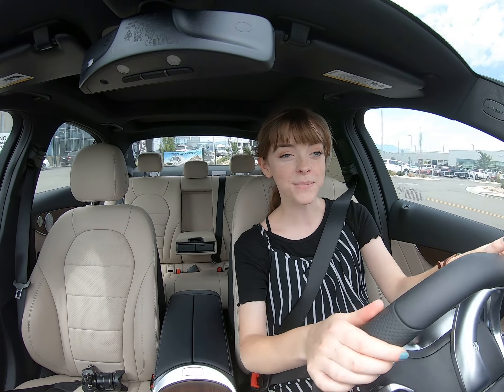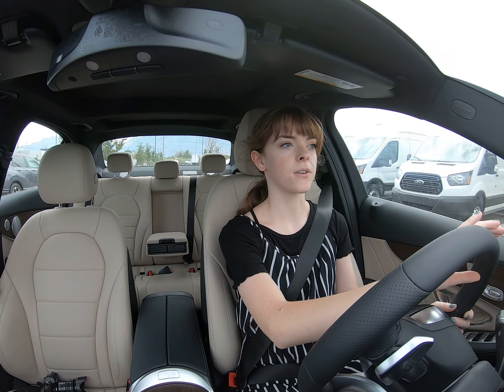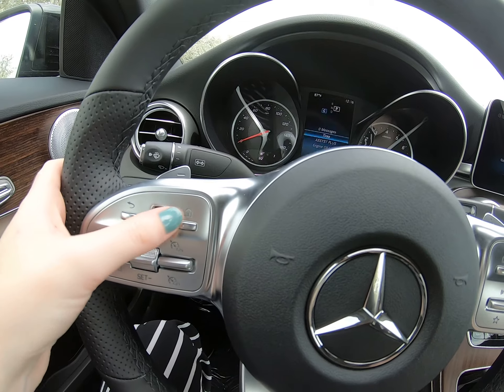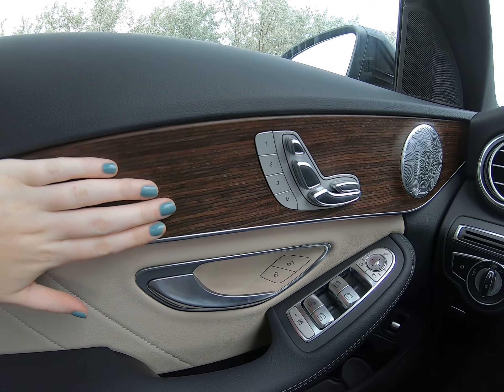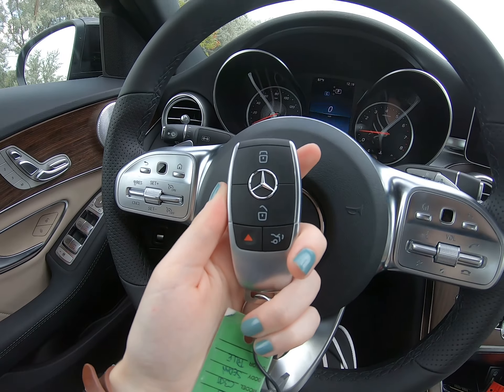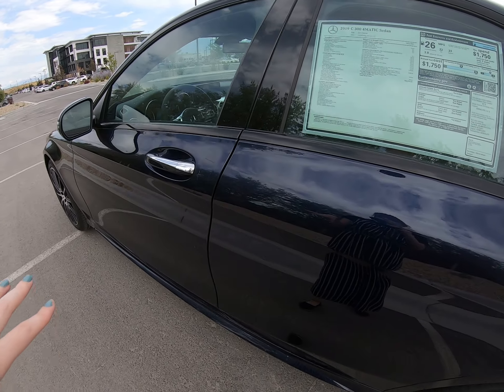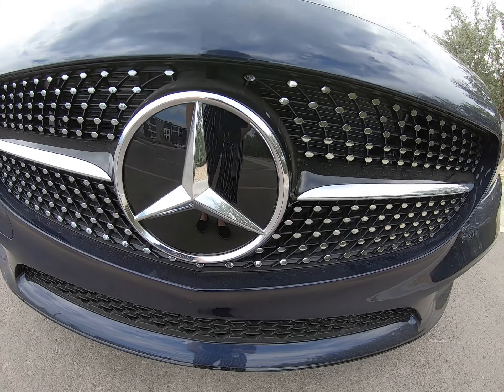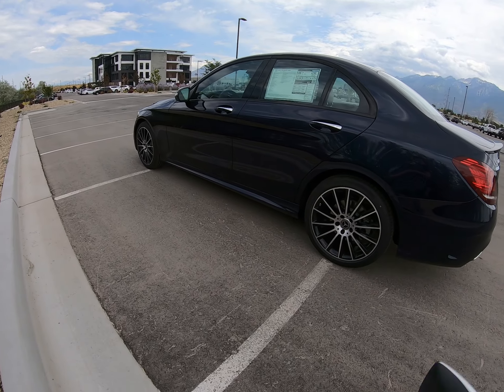2019 Mercedes-Benz C300 Lunar Blue